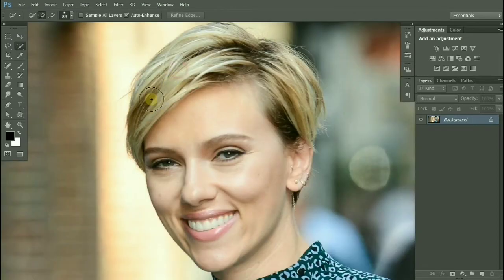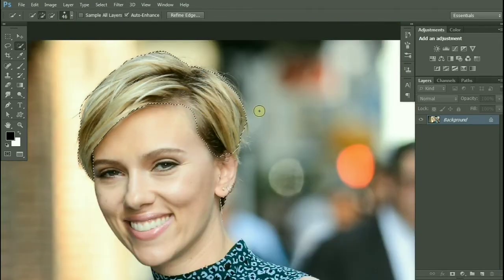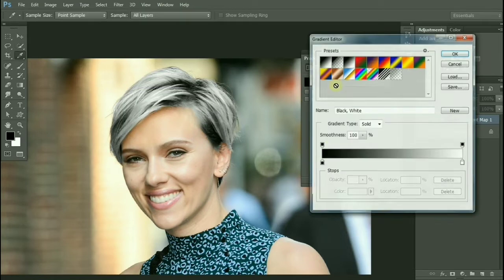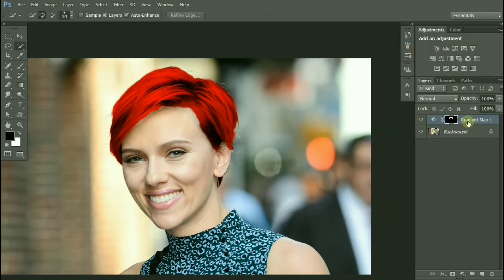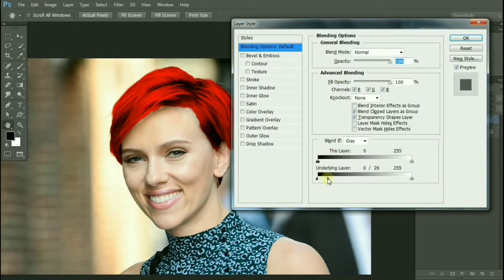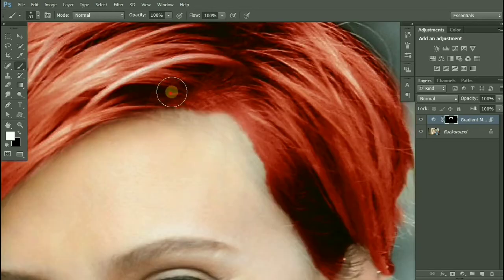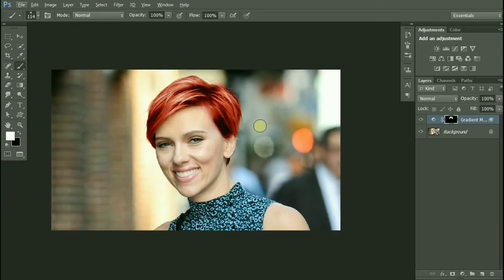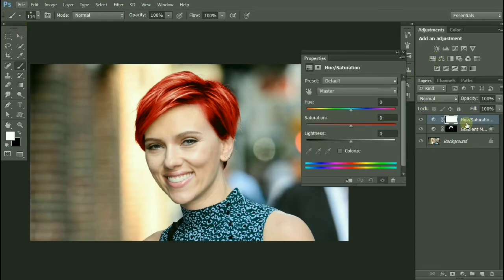Easily change Hair colors in Photoshop | How to change hair colors in photoshop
Easily change Hair colors in Photoshop
How to change hair colors in photoshop
How to change the color of hairs in photoshop
Color white hairs in photoshop
Add colorful hairs in photoshop
Photoshop tips
Photoshop tutorial
Photoshop creative ideas
Photoshop courses
Photoshop for beginners
Advanced photoshop
Image editing